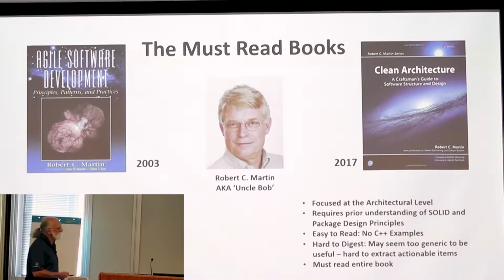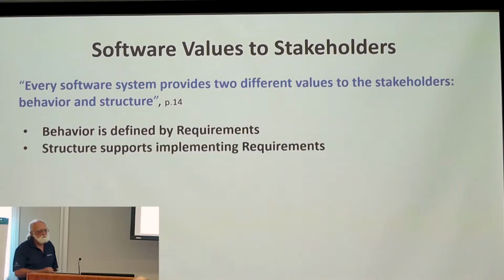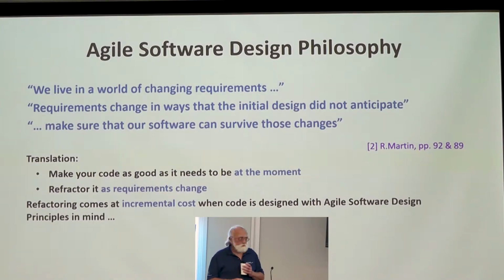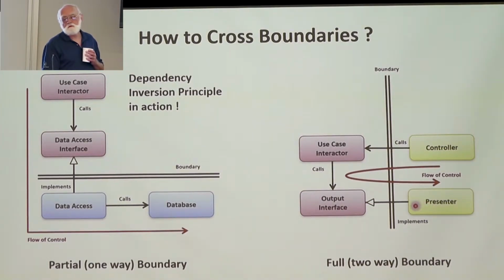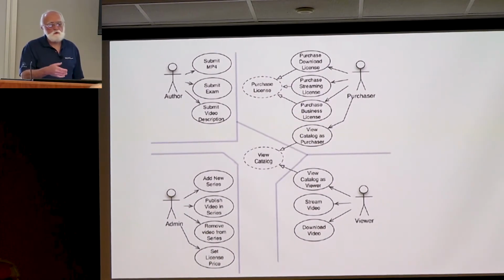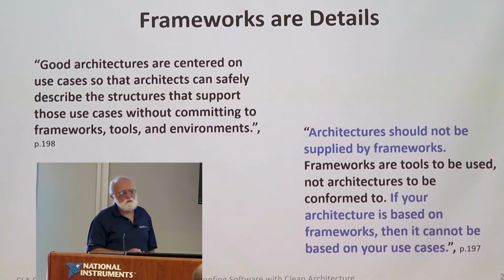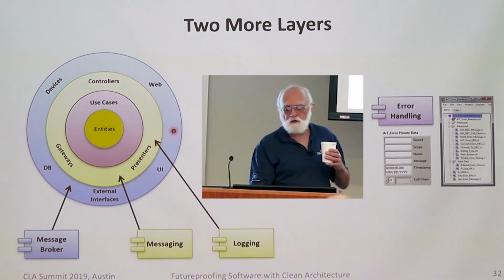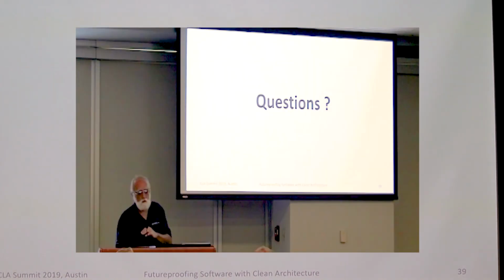2019 ACLA Summit Dmitry Sagatelyan Future-proofing Software with Clean Architecture